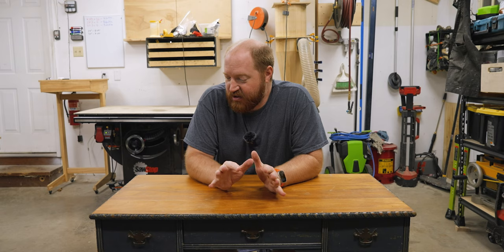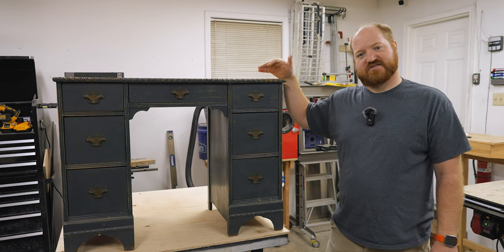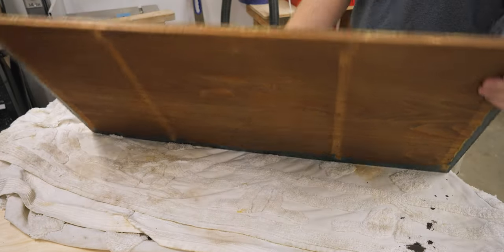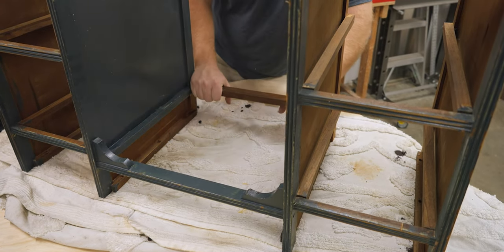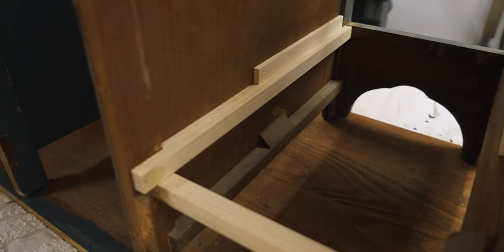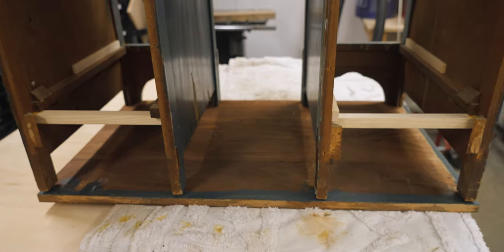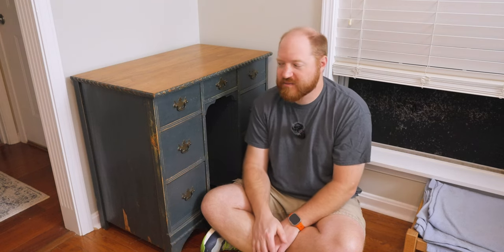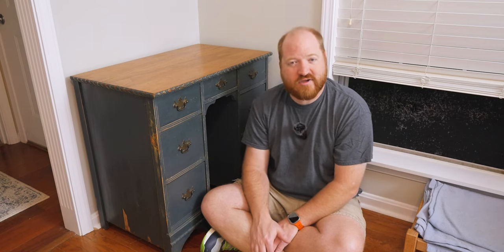One man's trash... is my NEW entry way table.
My first rehab project putting someone else's trash to good use.

Equipment (Updated 2/11/2023):

Main Rig: Sony A7s III, and the DJI wireless mic system. Lenses vary